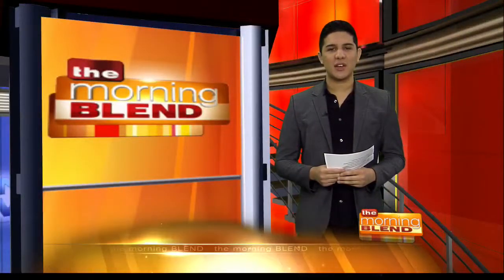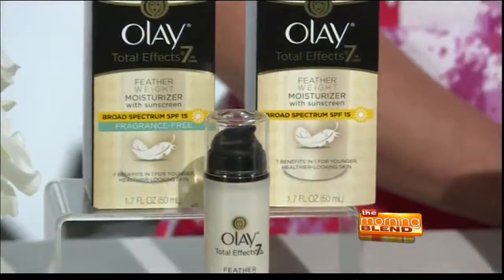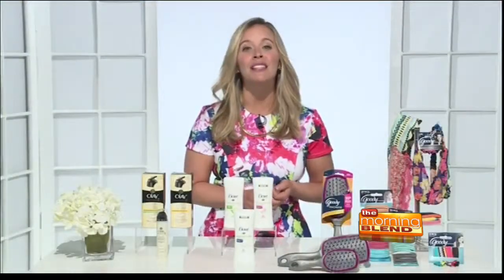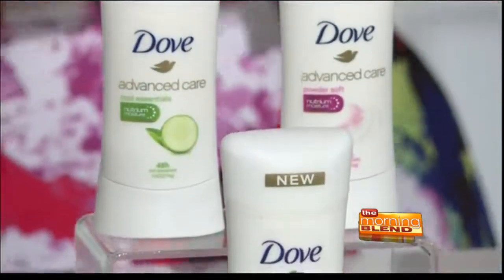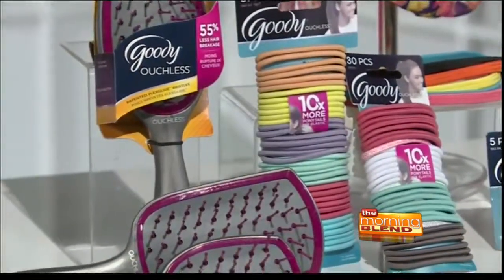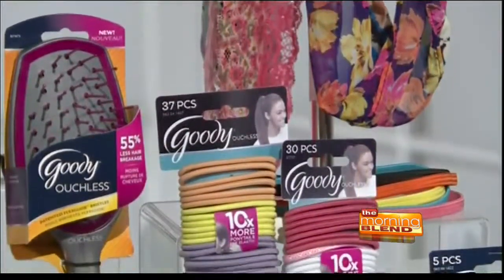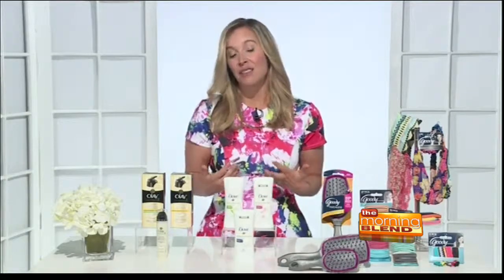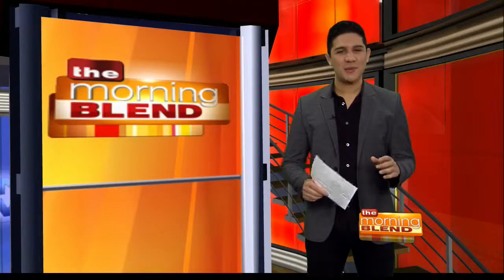Hottest Spring Trends - Haircare to skincare must-haves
Jenn Falik has the scoop on the hottest spring trends and must-haves...from hair care to skincare, makeup and more!